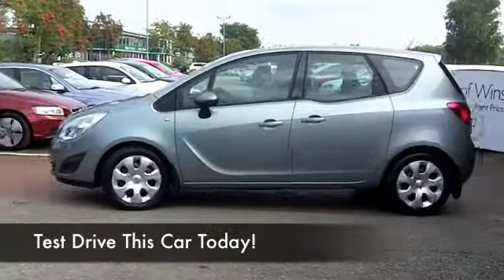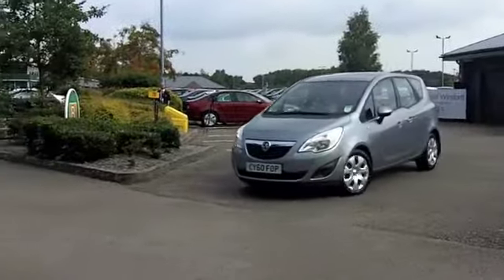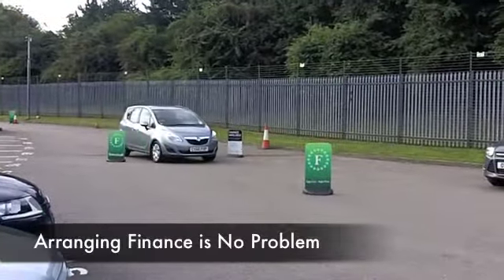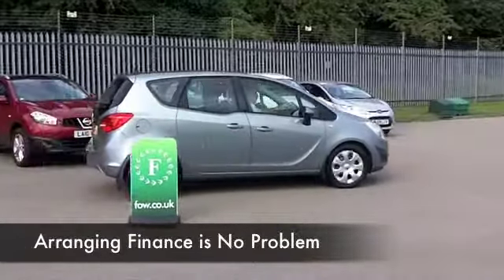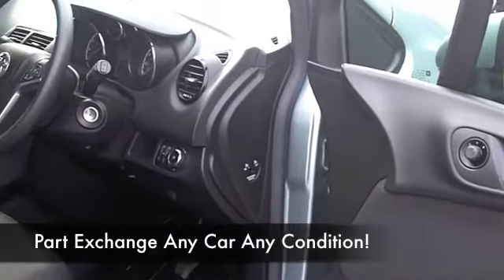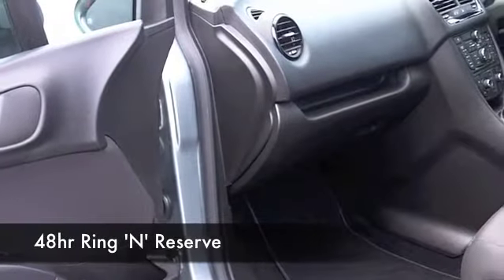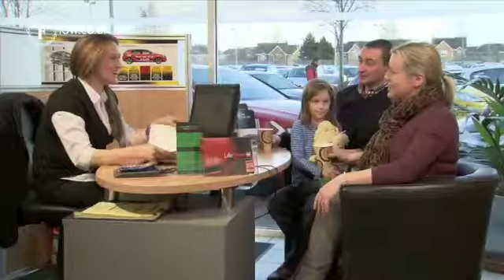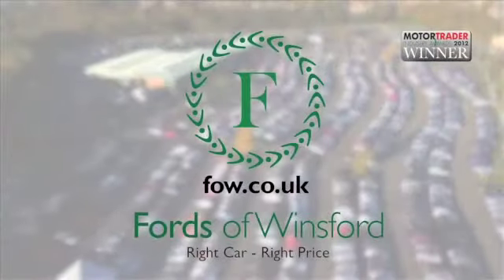VAUXHALL MERIVA ESTATE (2010) 1.4I 16V EXCLUSIV 5DR - CY60FOP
DETAILS:
First registered: 15/12/2010
Current mileage: 23980
Registration: CY60FOP
Colour: SILVER

FEATURES:
full service history, front electric windows, remote central locking, cloth interior, all round airbags, air conditioning, pas, abs, steel wheels, metallic paint, cd, traction control, parcel shelf present, hand book present, cruise contro

This used car is for sale at Fords of Winsford Car Supermarket in Cheshire, UK